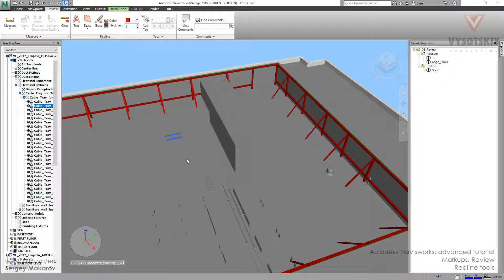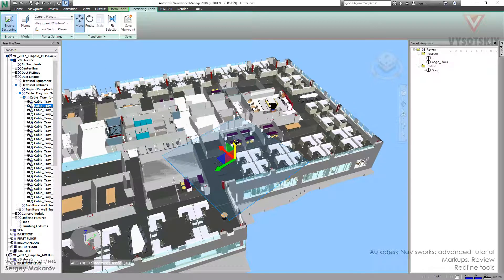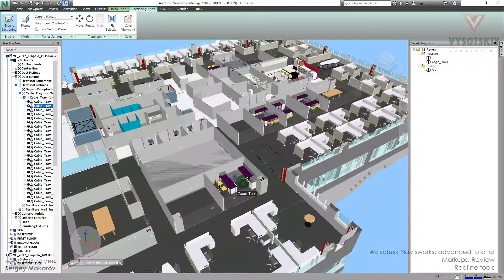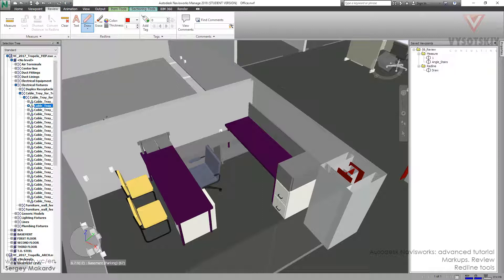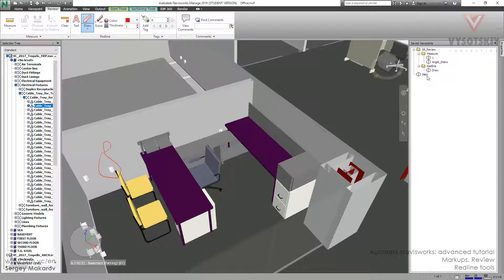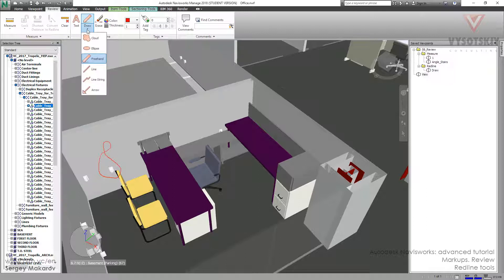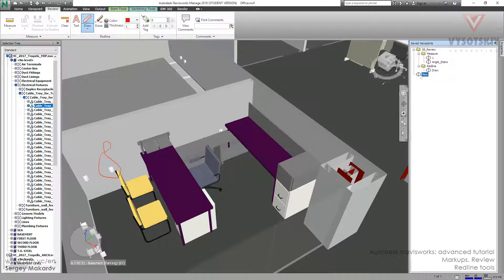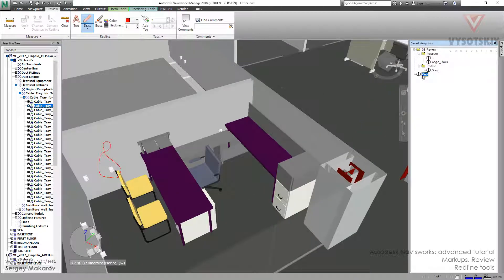VC: Autodesk Navisworks: 12.09. Redline tools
The redline in Navisworks is the viewpoint with notes. When you draw something in the scene Navisworks make new viewpoint automatically.